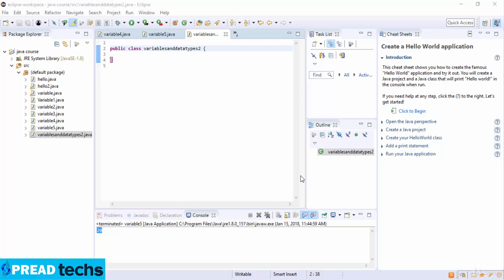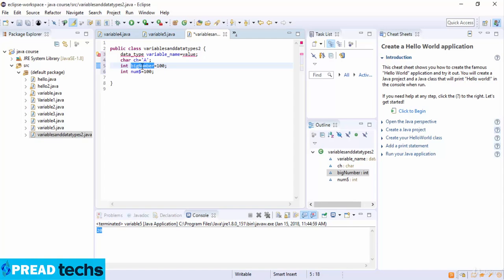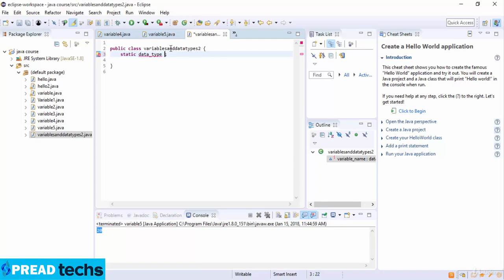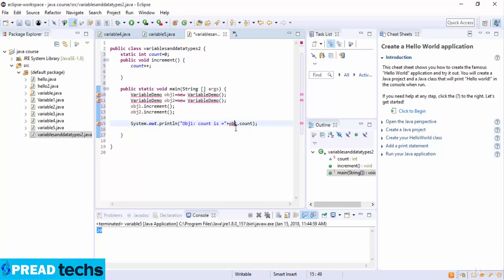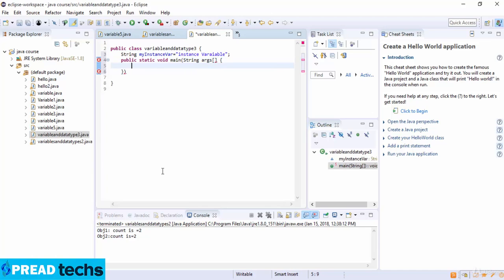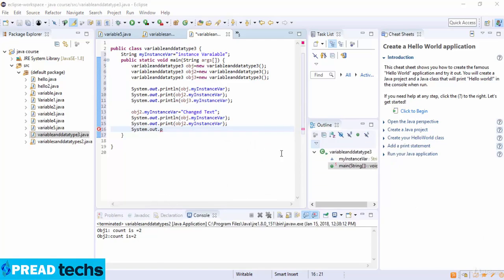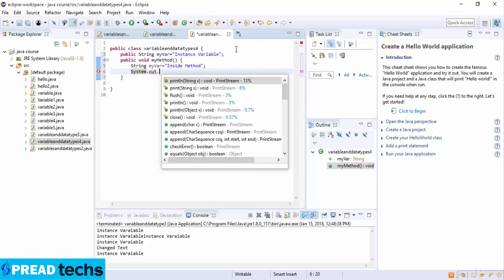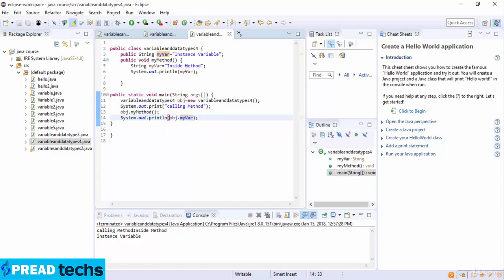4 Java Variables Type 2